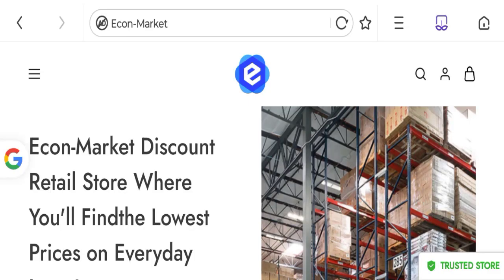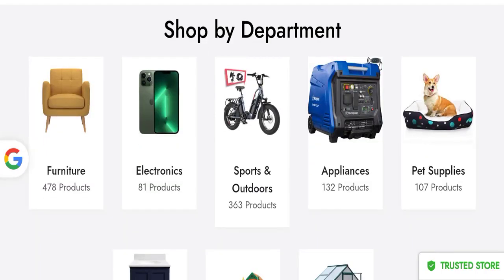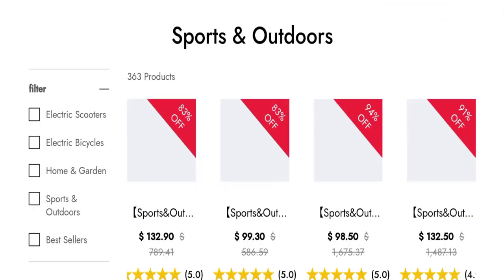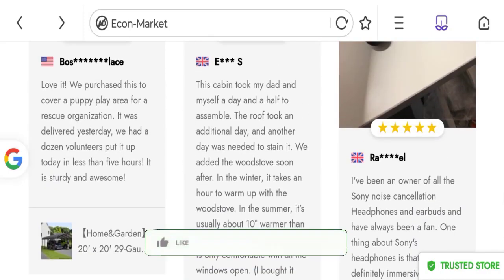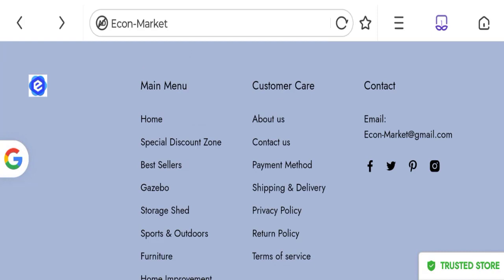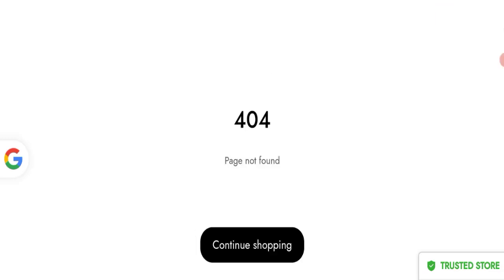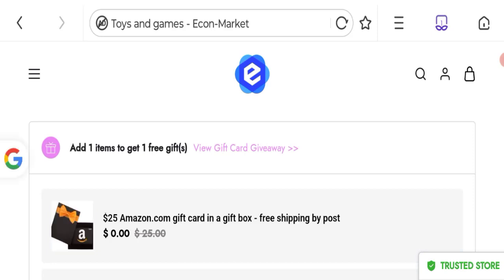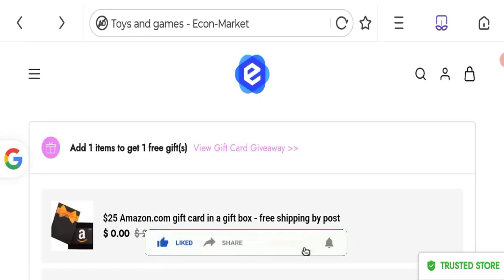Uaralyahel Reviews (July 2023) Check Real Or Fake Site | Watch this Video Now | Good Genuine Reviews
Do you want to know about Uaralyahel Reviews? Watch this video till end because in this video you will get to know about the legitimacy of the site.

1. How to Refund on PayPal? Step-By-Step Guide on the Refund Policy

2. How to get a refund for a fraudulent credit card transaction

3. How to check whether a product is genuine or not?